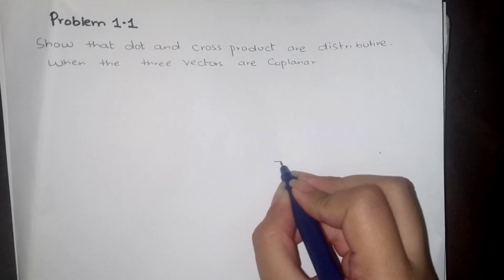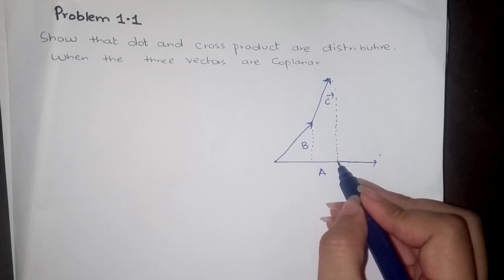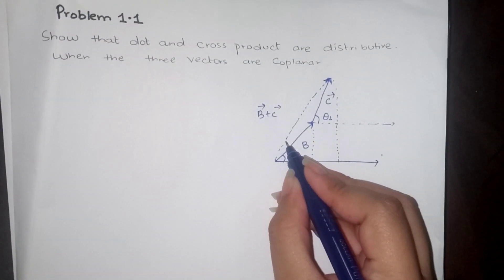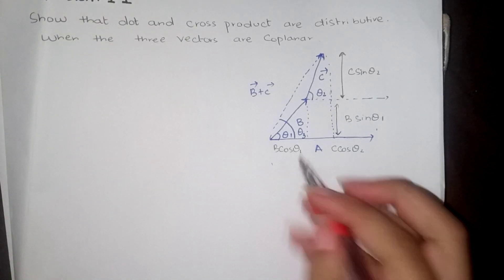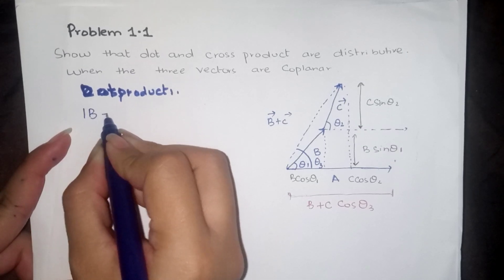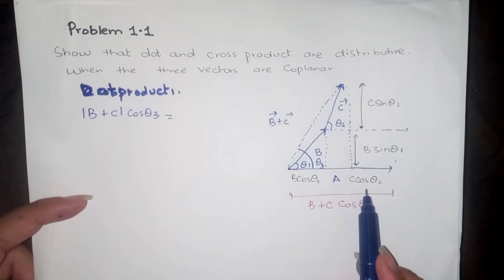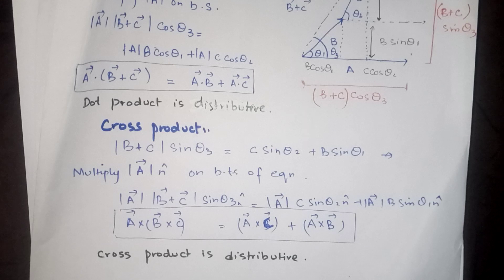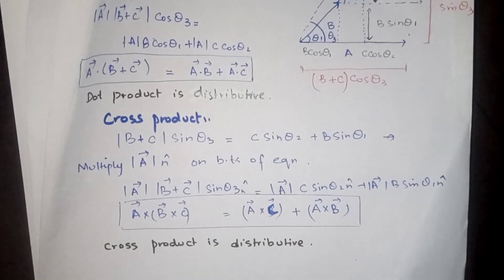(Problem 1.1) from GRIFFITH'S ELECTRODYNAMICS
problem 1.1
solutions from GRIFFITH'S ELECTRODYNAMICS 4 th edition..In hindi/Urdu
full pdf notes